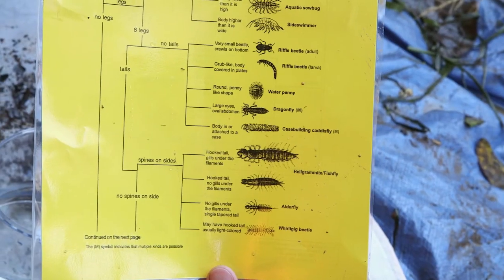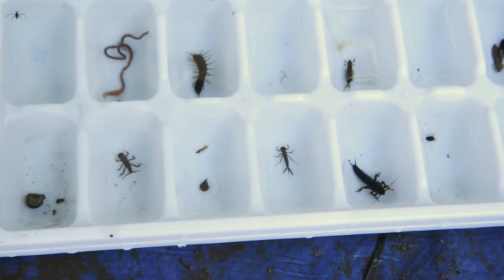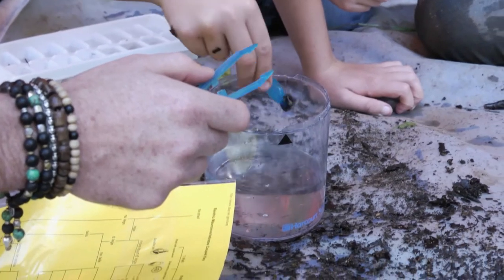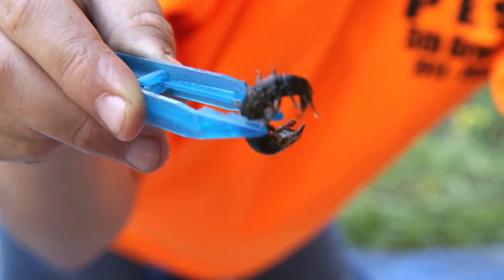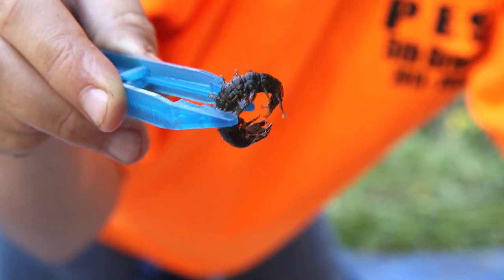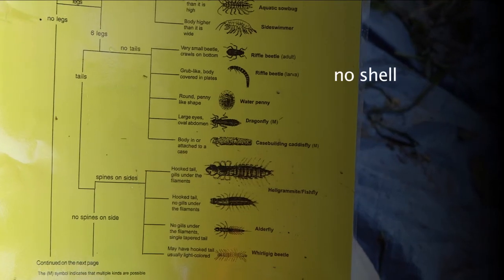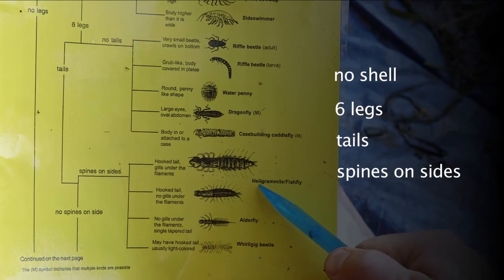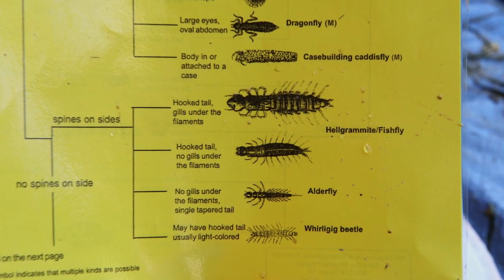EarthEcho Expedition - How to Collect and Identify Benthic Macroinvertebrates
ENGAGE: Benthic macroinvertebrates provide valuable information about the health of waterway. Philippe Cousteau Jr. joins Petersburg Elementary School students as they demonstrate techniques to collect and identify the creatures that live in the mud, rock, and sand at the bottom of our rivers, lakes, and oceans.